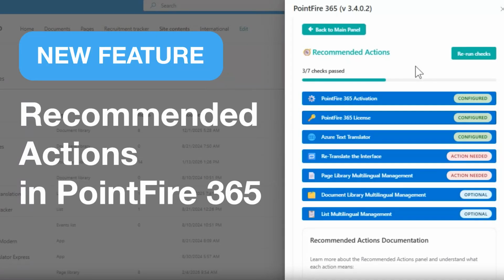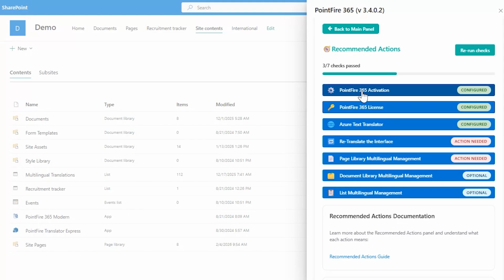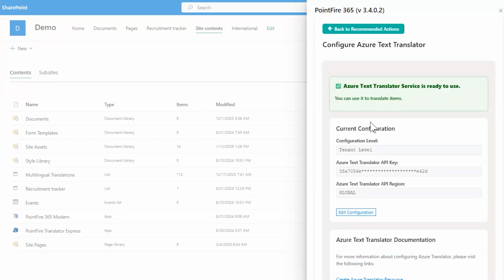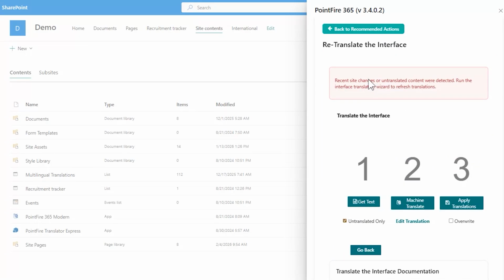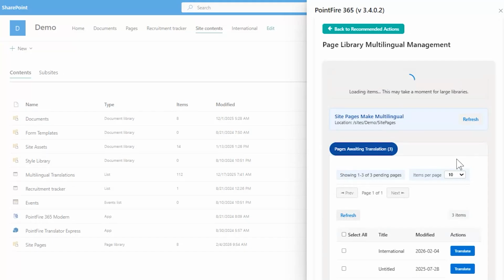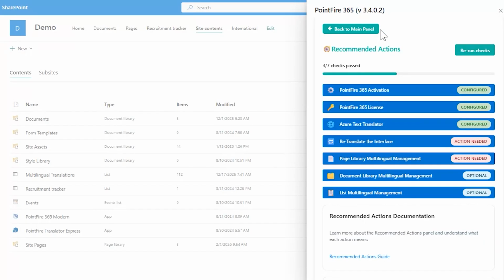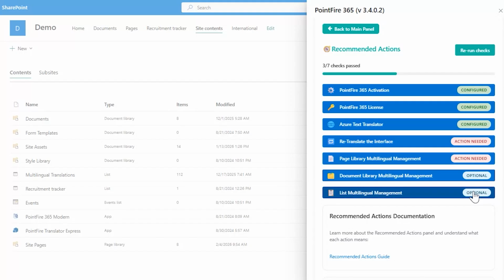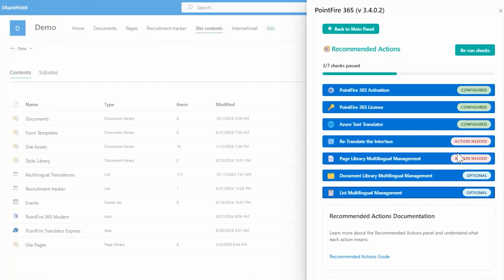PointFire 365 Recommended Actions Demo: Multilingual SharePoint Optimization Tips | New Feature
Unlock the full power of PointFire 365 for multilingual Microsoft SharePoint sites in this hands-on demo.
Discover the latest feature: ** Recommended Actions ** to optimize multilingual SharePoint environments, improve content localization, and streamline language management — all with step-by-step guidance for administrators and site owners.

In this video you’ll discover:
• How PointFire 365 enhances SharePoint multilingual support beyond out-of-the-box capabilities
• How the Recommended Actions dashboard easily shows you what still needs to be configured, translated or retranslated.

👉 Perfect for SharePoint admins, IT pros, and multilingual intranet teams looking to save time and improve usability.

👍 Like if you found this helpful
💬 Comment with questions or SharePoint challenges